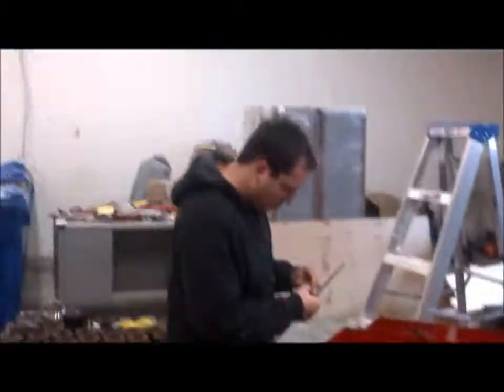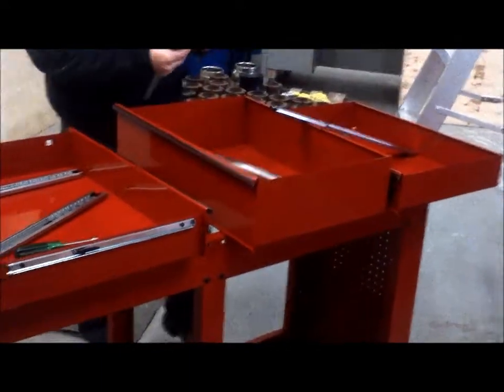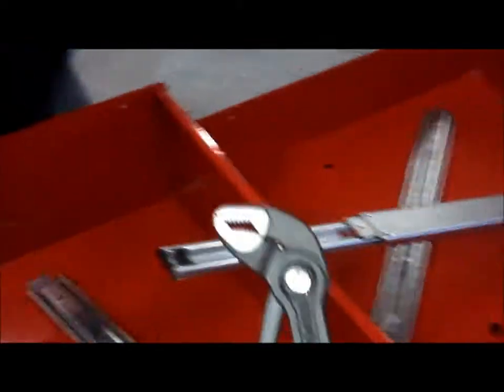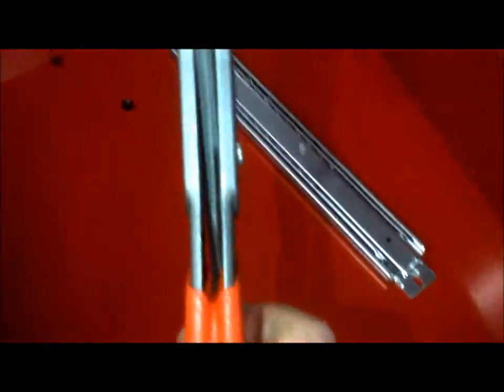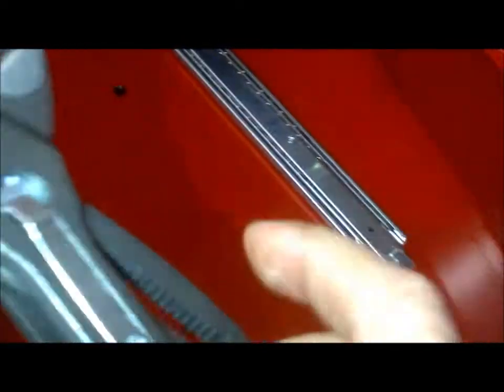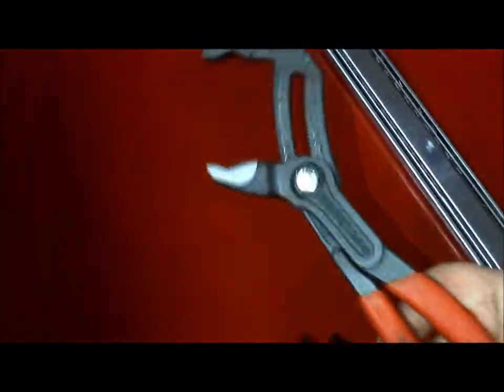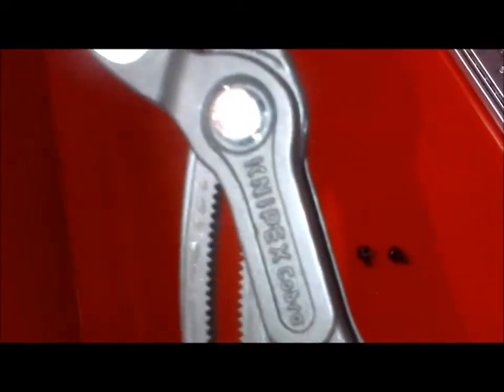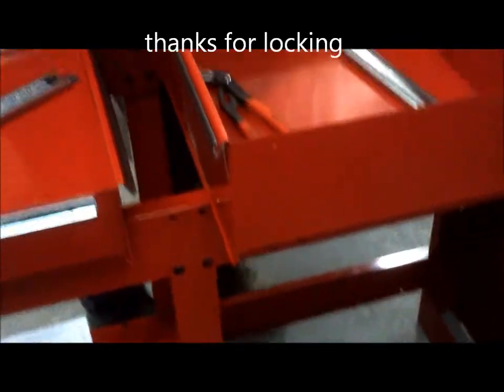Knipex Channel Locking Plieres Review